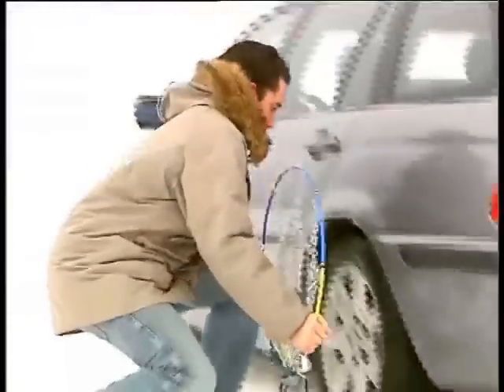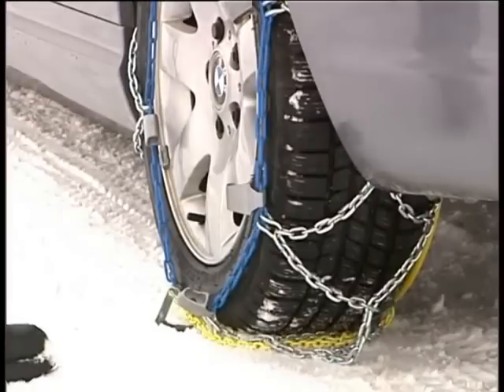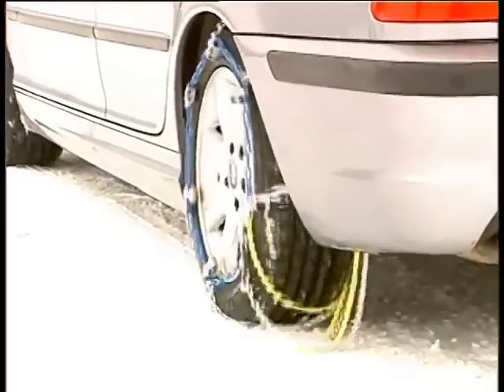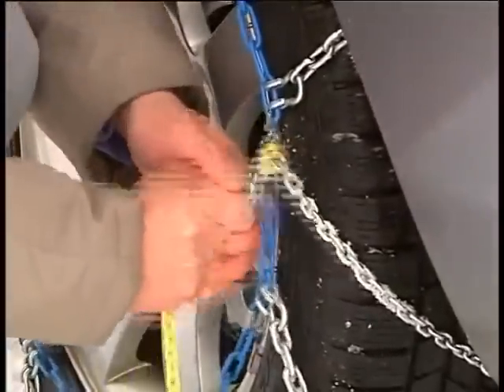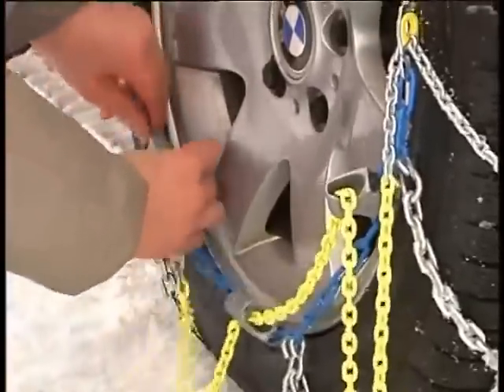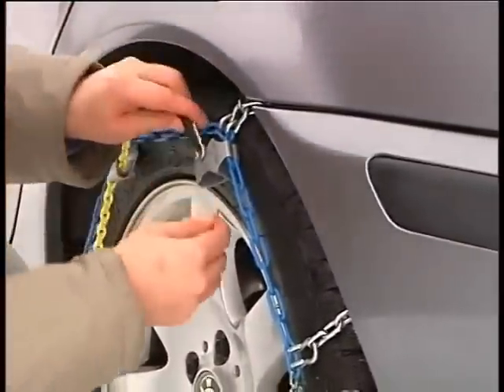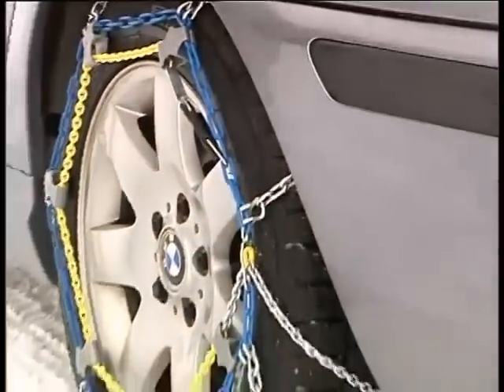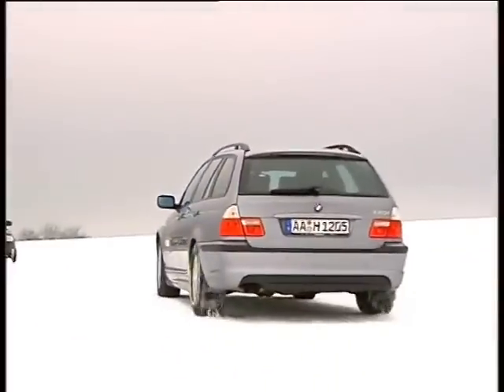BMW - montaža snežnih verig